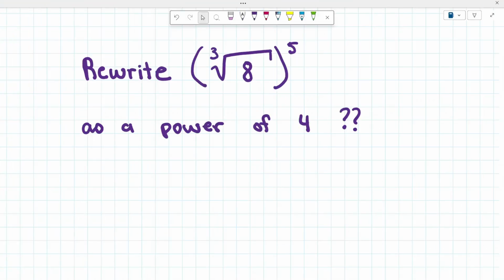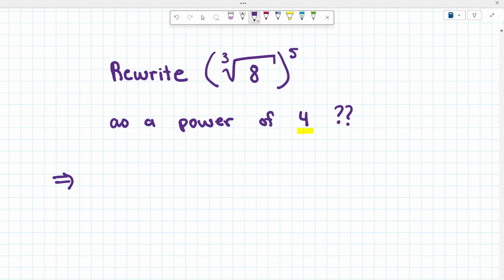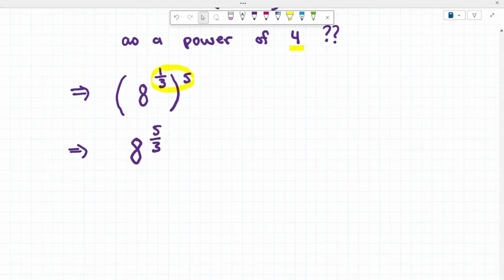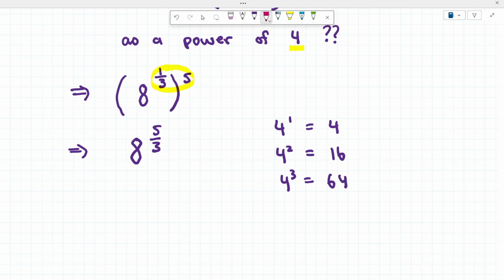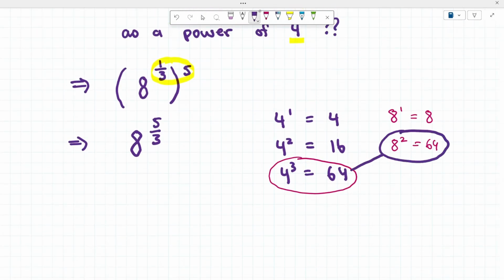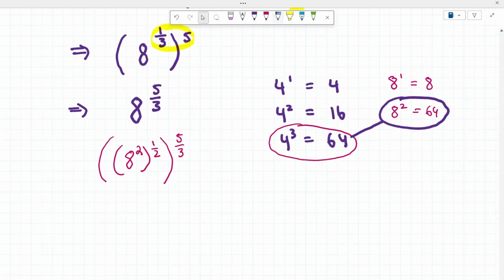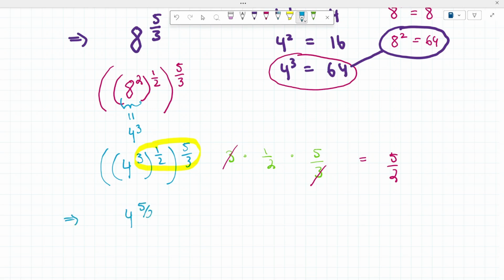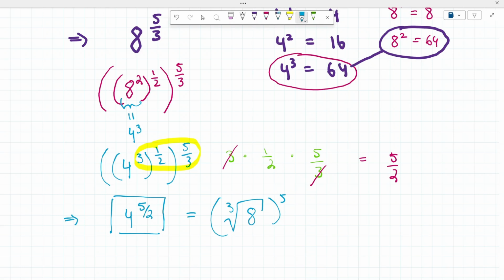Rewrite Cube Roots as Powers of 4 (Exponent Trick You Need to Know!)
Let's simplify radicals with rational exponents together! Ever wondered how to express something like the cube root of 8 to the power of 5 as a power of 4? Do you want to know how to manipulate exponents? In this quick and clever math video, I’ll show you exactly how to use exponent rules creatively to rewrite radical expressions in exponential form — and convert them into powers of 4!

🔍 In this video, you’ll learn:
▪️ How to convert cube roots into fractional exponents
▪️ How to manipulate exponent expressions using power and root laws
▪️ A step-by-step strategy to rewrite (cube root(8))^5 as an exact power of 4
▪️ Why flexible thinking with exponents is essential for algebra, calculus, and math competitions

Whether you're a student, math enthusiast, or prepping for exams, this trick will help sharpen your exponent skills and boost your confidence.

👍 Don’t forget to like the video if you learned something new
💬 Drop a comment if you have questions or want more exponent hacks

This video is a math lecture about simplifying radical expressions with rational exponents as part of my math series about exponent tricks.